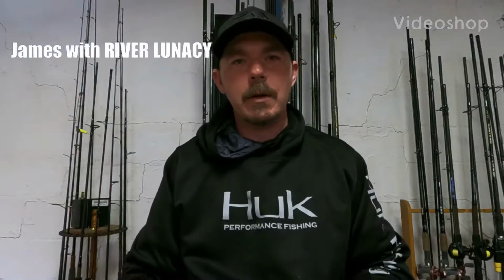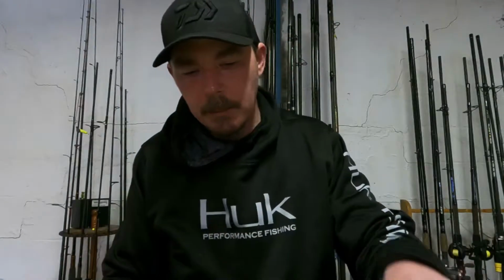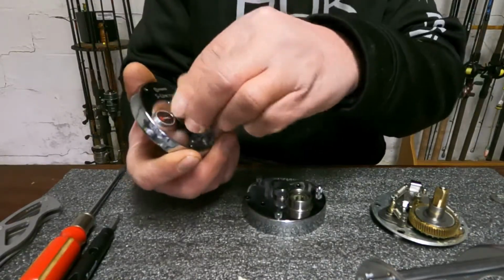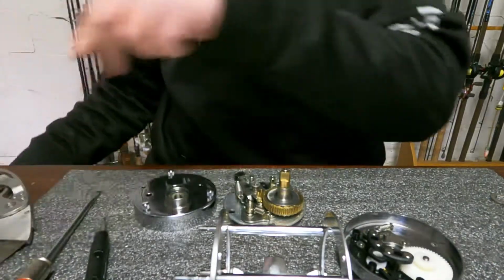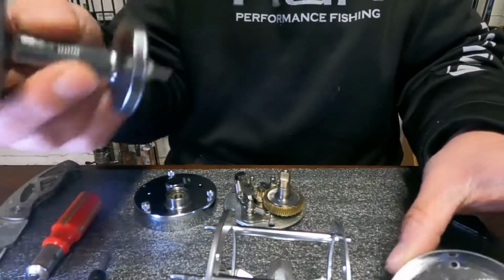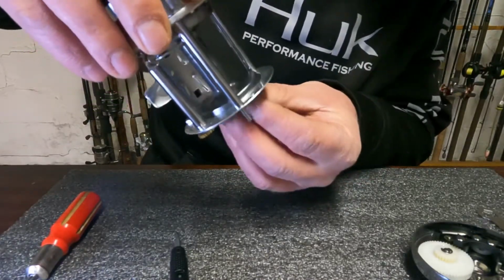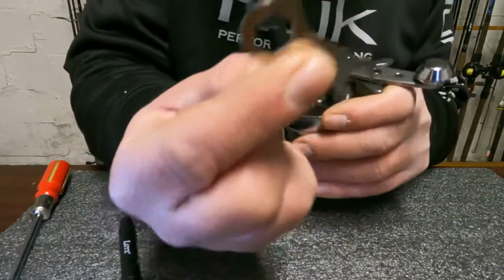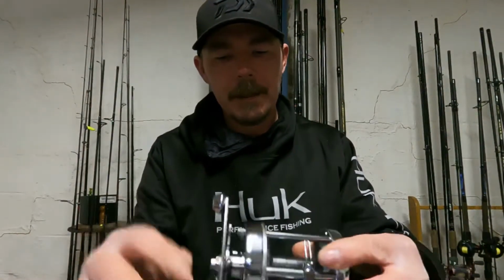Review/upgrade Akios S line 757CSM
How to upgrade. Catfishing. Reeltuning. Fishing